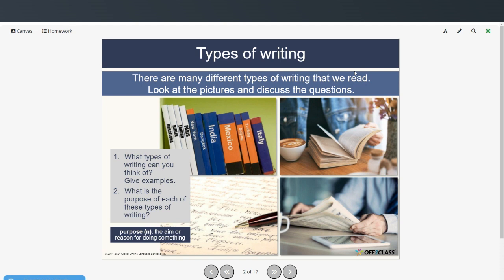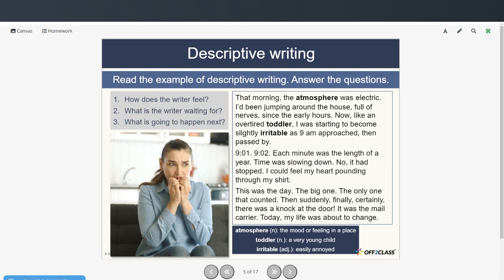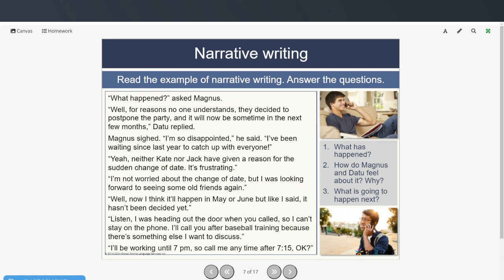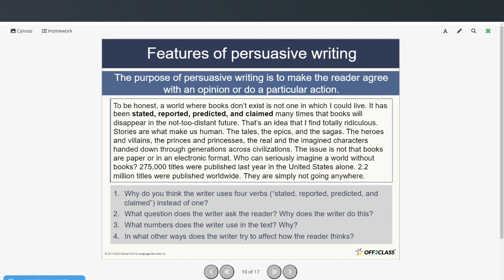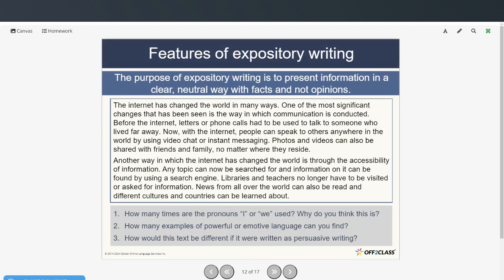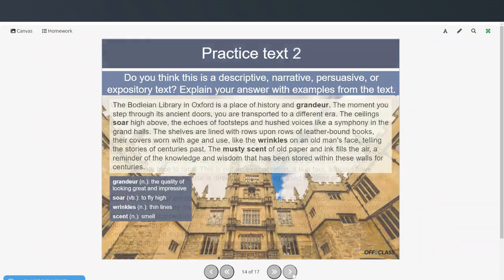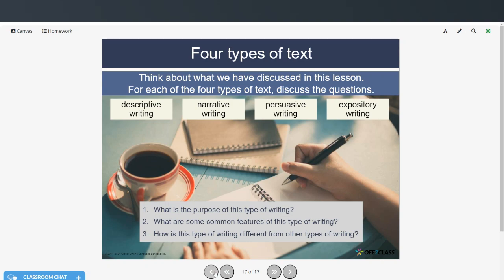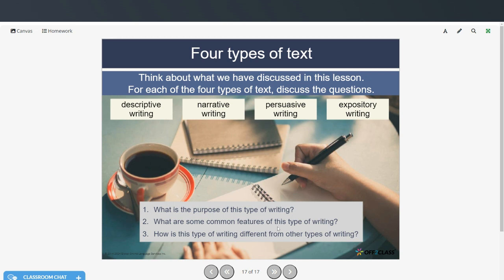🎥 Fiction vs. Nonfiction | 4 Types of Writing for B1 English Learners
📄 Description:
Are you learning English at the B1 level? In this lesson, you’ll learn the difference between fiction and nonfiction writing in clear, simple English. You’ll also explore the four main types of writing: descriptive, narrative, persuasive, and expository. With easy explanations and helpful examples, this video will help you build reading and writing skills in English. Great for ESL students, teachers, and self-study!

📚 In this video you will learn:
      📓 What is fiction?
      📓 What is nonfiction?
      📓 The purpose of descriptive, narrative, persuasive, and expository writing
      📓 How to recognize each type of writing

✅ Perfect for adult ESL learners and English students at the B1 (intermediate) level.